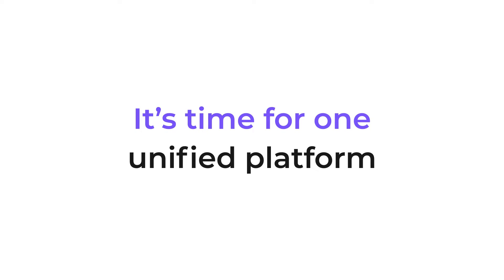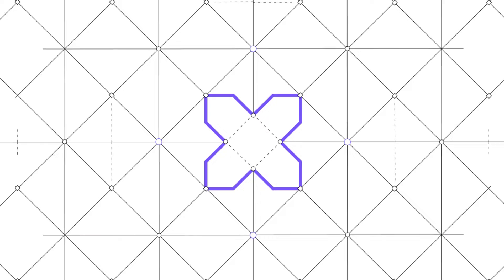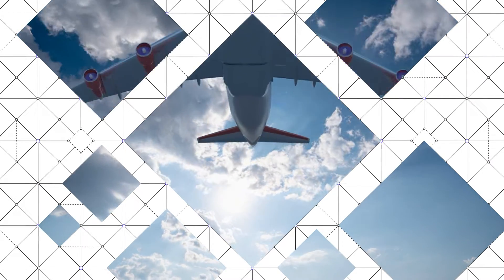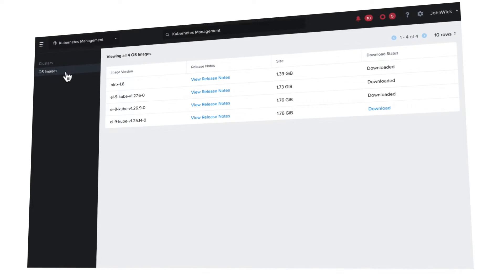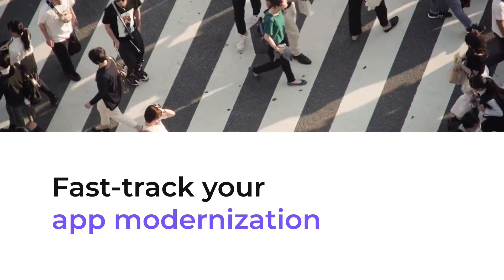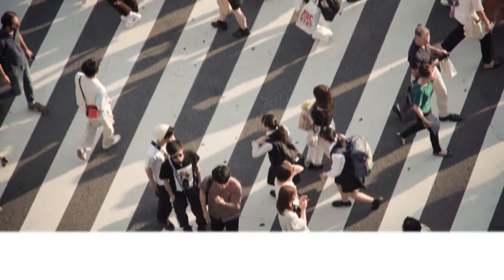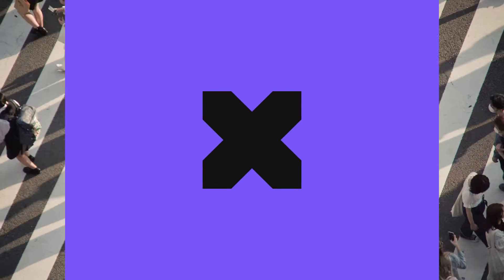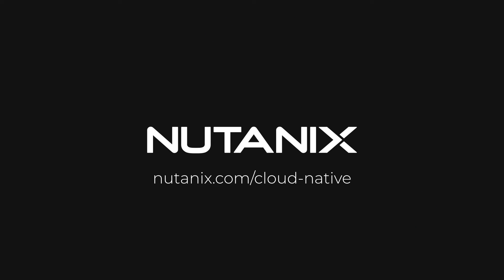How to deploy cloud-native apps anywhere, seamlessly | Nutanix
See how you can fast-track your app modernization with robust, scalable hybrid multicloud infrastructure – Nutanix Cloud Platform